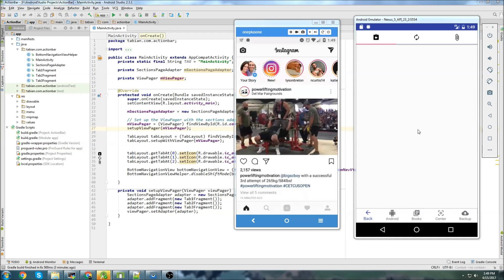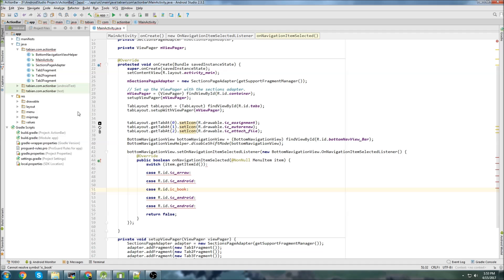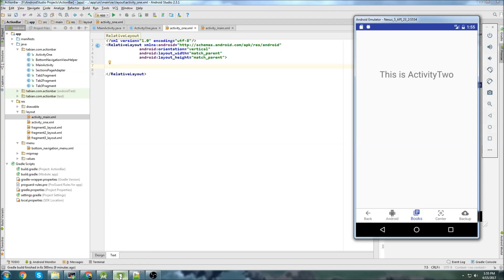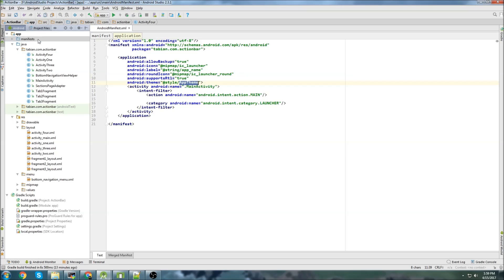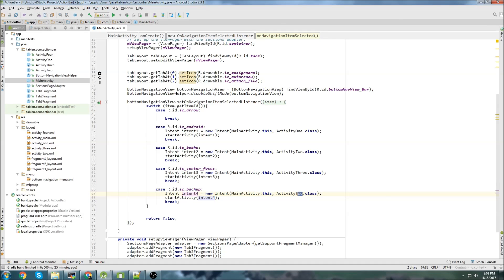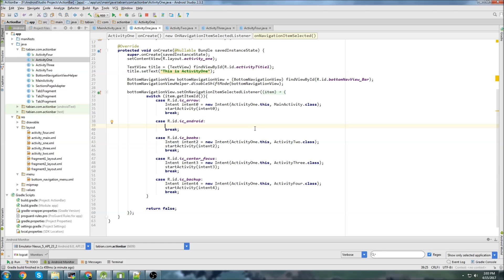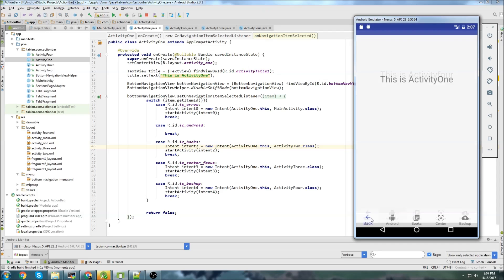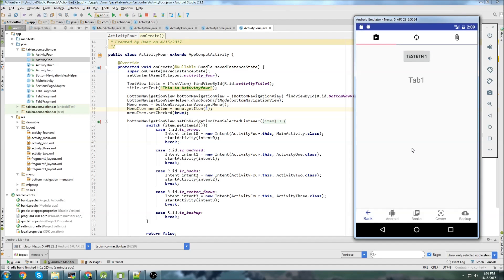Bottom Navigation Bar with Activities - Android Advanced Tutorial #6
In this video I add navigation to activities on the Bottom Navigation Bar (otherwise known as the BottomNavigationView widget). I couldn't decide whether to use Fragments or Activities for the bottom navigation but eventually I decided Activities makes the most sense for an Instagram-like App.